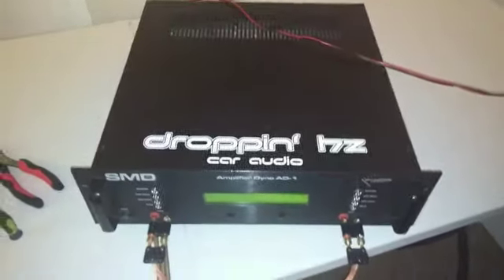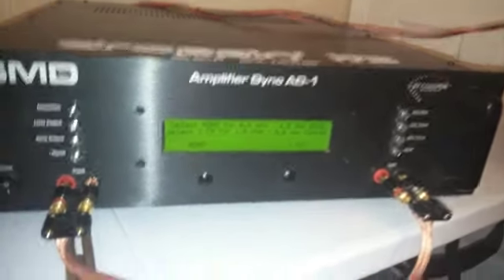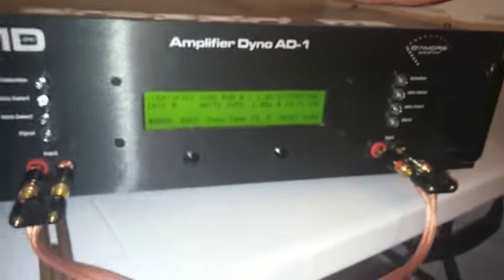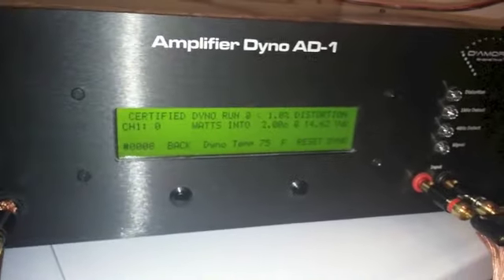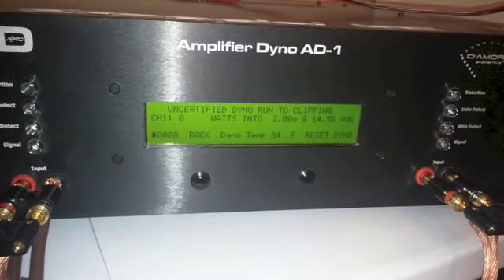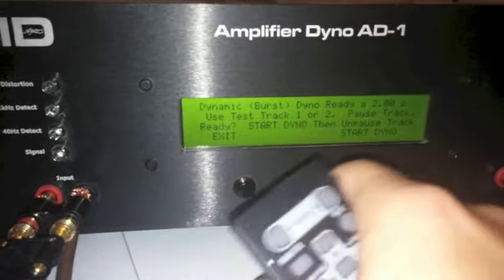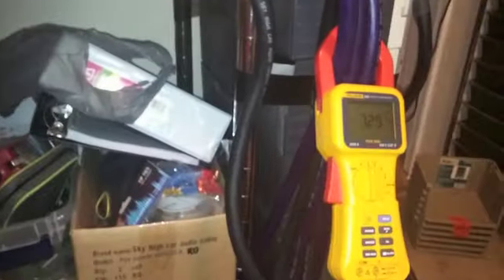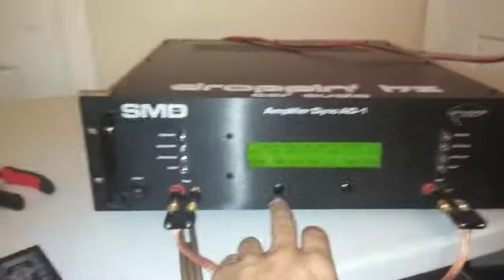B2 Audio m1s Amplifier Dyno Testing